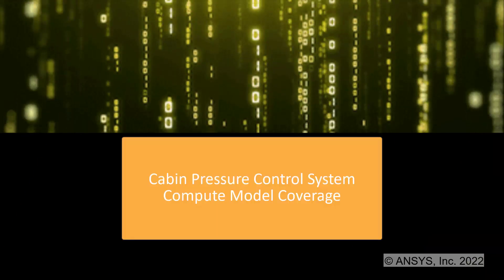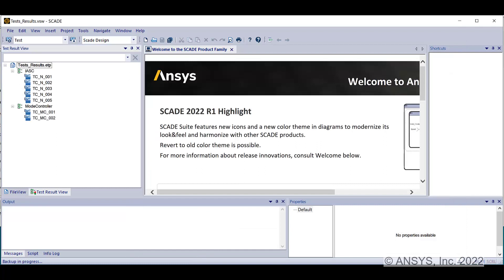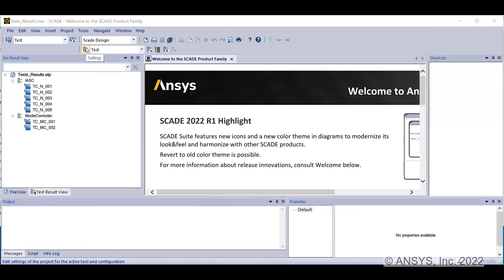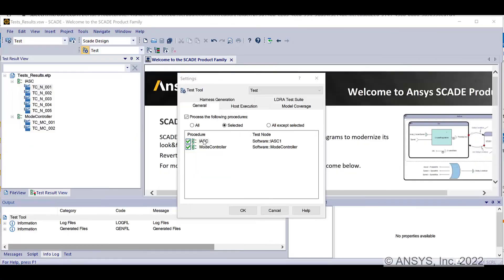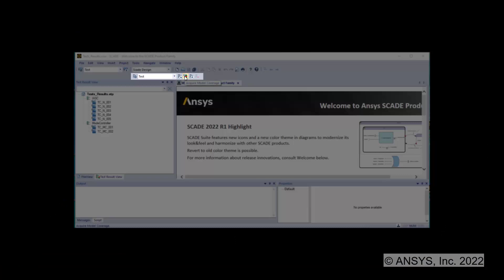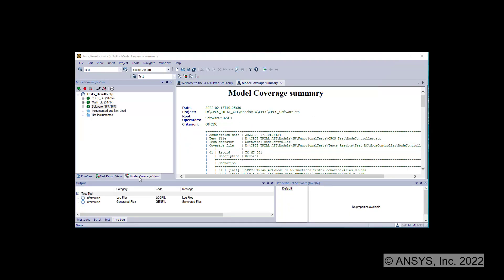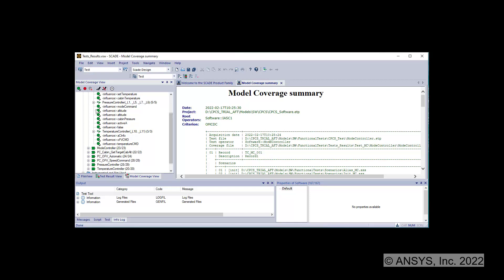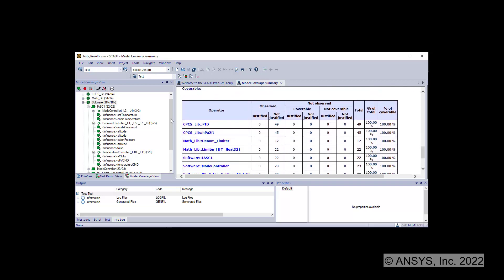Introduction to Ansys SCADE Test Model Coverage Tutorial 6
Ansys SCADE Suite - Cabin Pressure Control System project tutorial video 6 for SCADE Suite Trial.